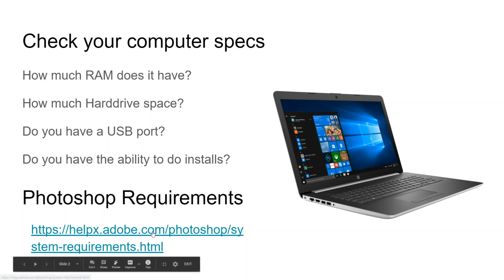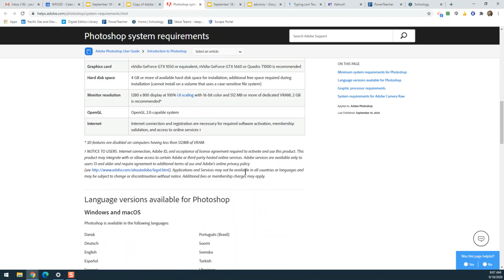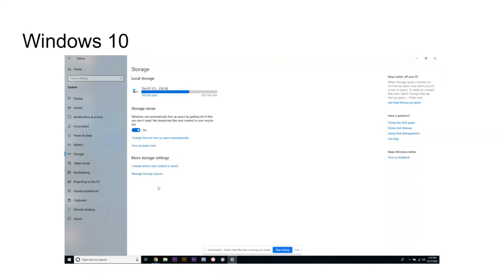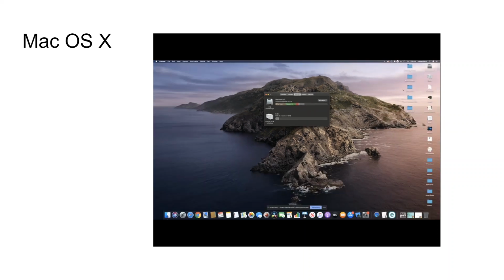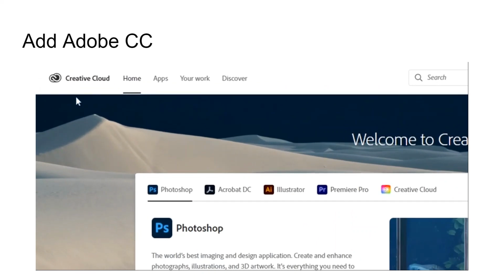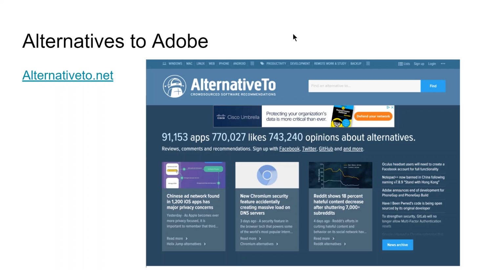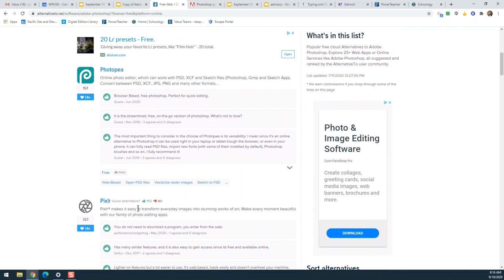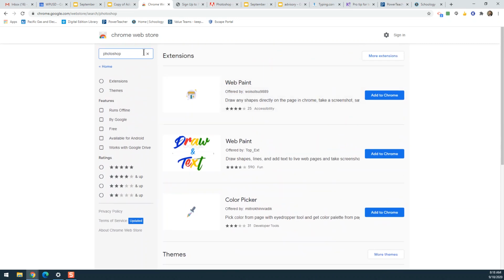Check System Specs and Install Adobe Photoshop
How to check your system to see if it meets adobe's requirements and then install photoshop.  Alternatives provided if you cannot install photoshop.